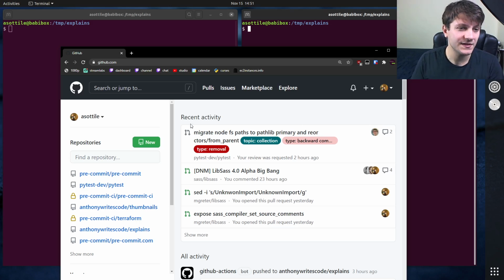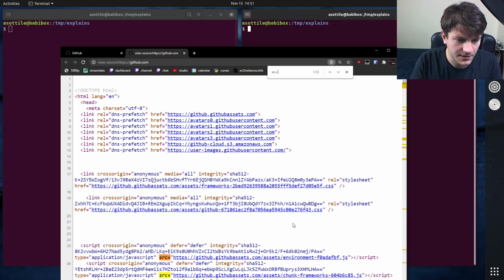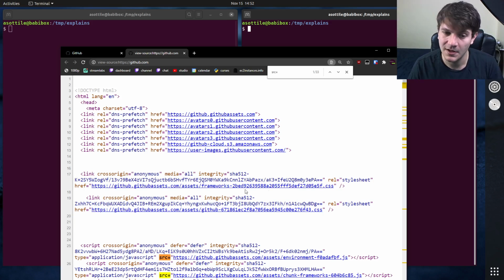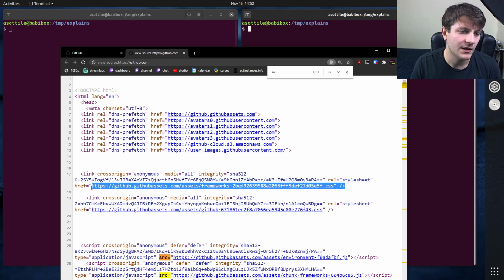why do asset urls have hex segments? (beginner - intermediate) anthony explains #154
today I talk about why assets (css / js / images / etc.) often have hexadecimal segments in their urls and how that helps browser caches / CDNs work properly!